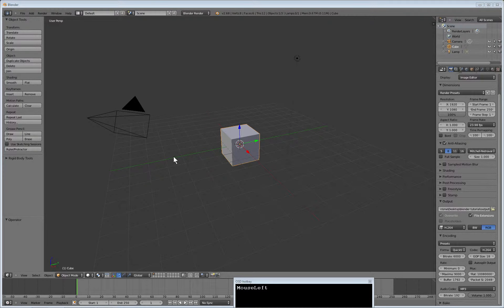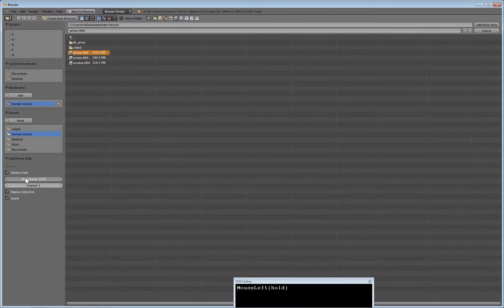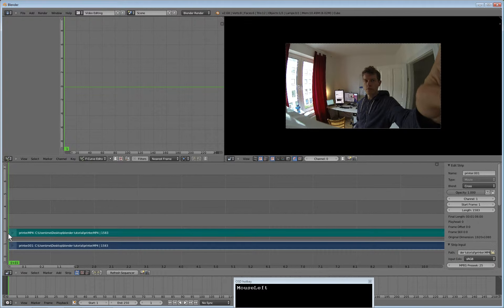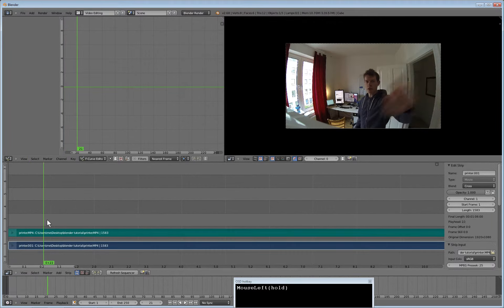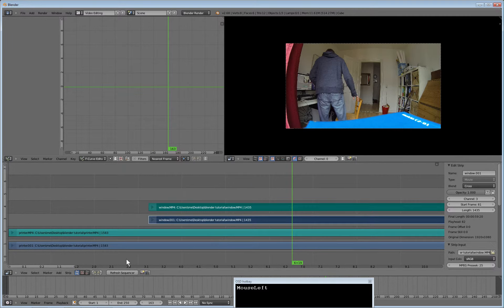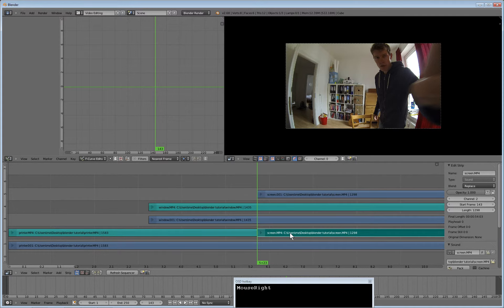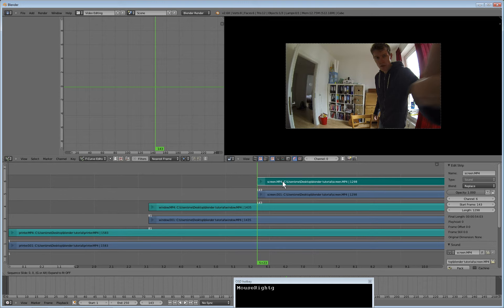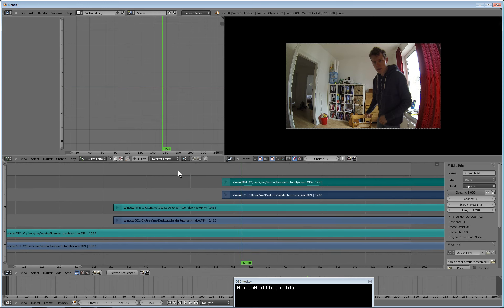Mobile Labs - Blender 3 - VSE - Import Movies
Video editing tutorial for field research data editing on no budget.

Import movies into Blender;s Video Sequence Editor.